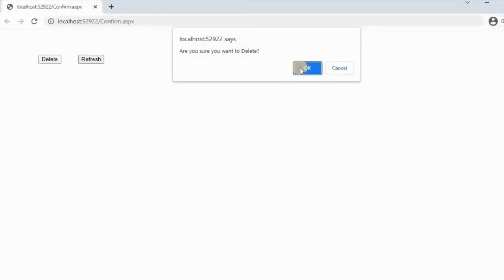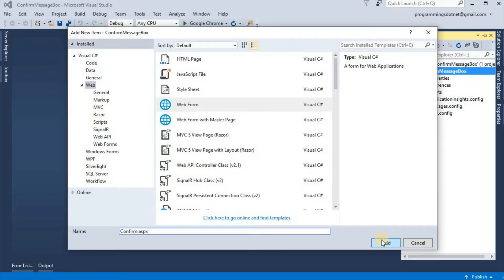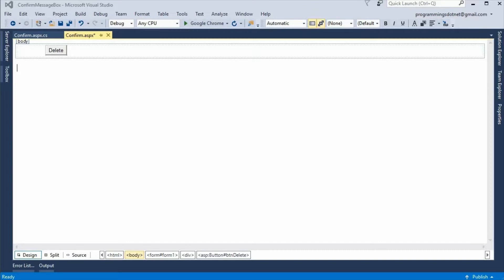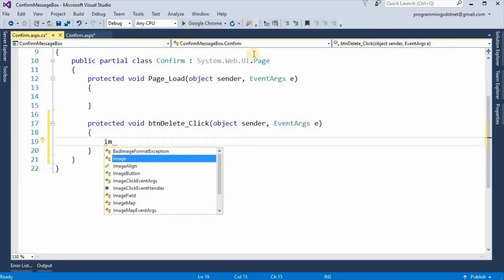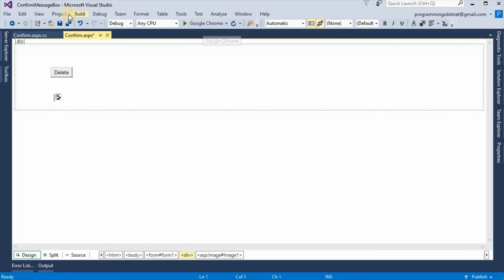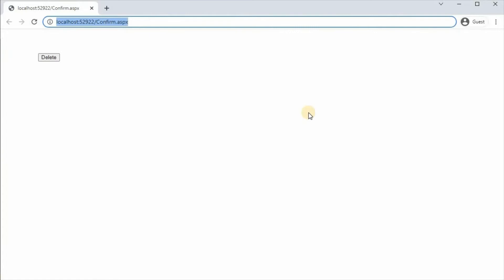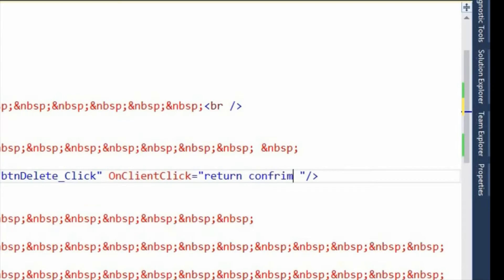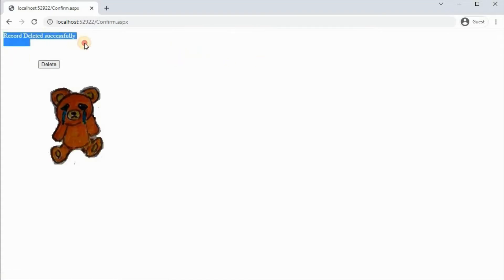Confirmation Message Box In Asp.Net| With Image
In this video we will see how to use Confirmation Message Box In Asp.Net
Many times we require this Confirmation Message Box for code like Delete Button.
We are not taking actual code of delete button. But to make this functionality informative and interesting we are taking image control.
Useful and interesting forall.